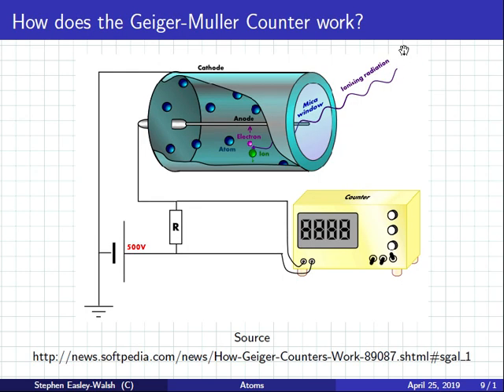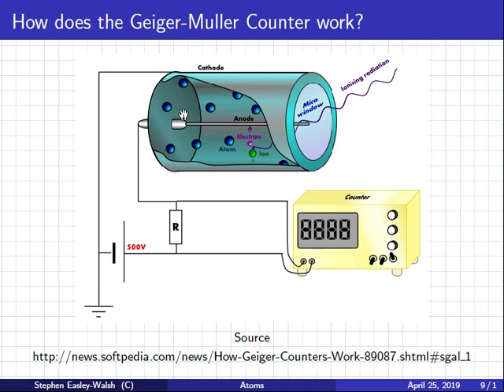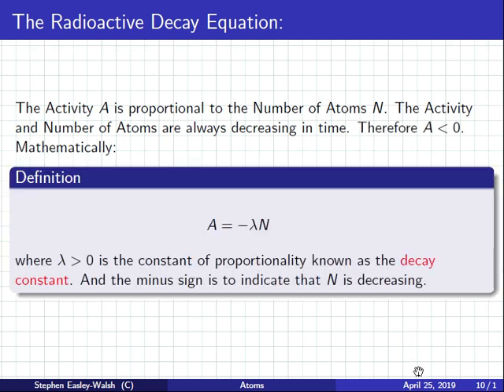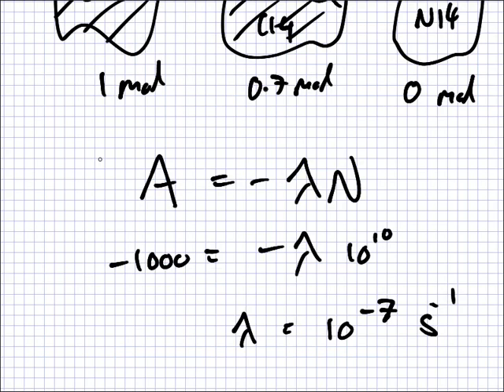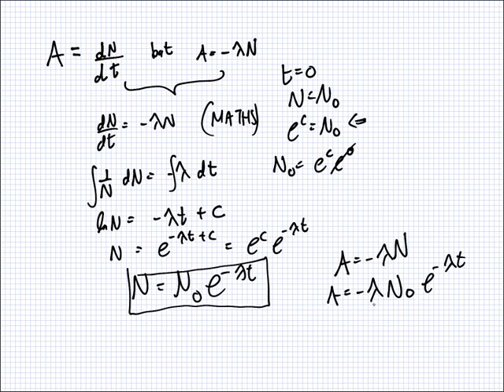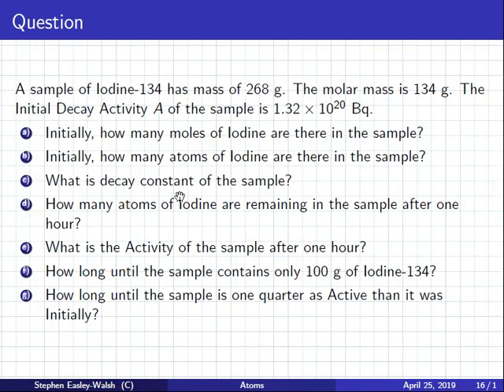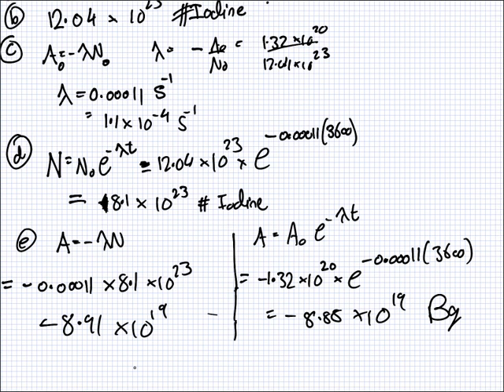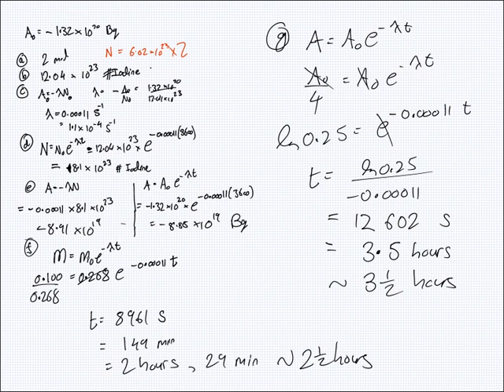Physics | 1819 Intake 2 | Lesson | Radioactive Decay Equation PART 2 | 30-05-2019